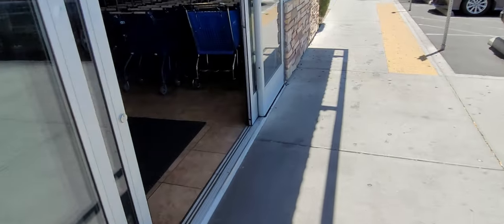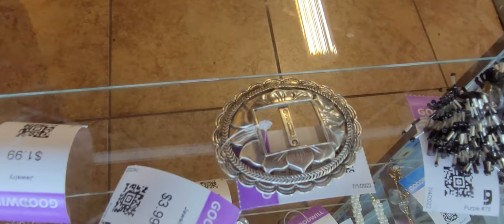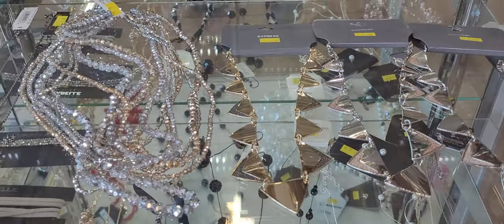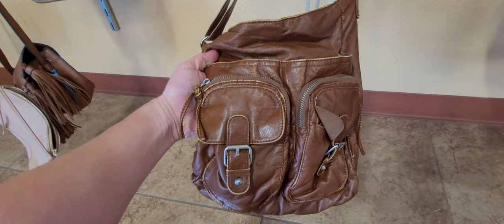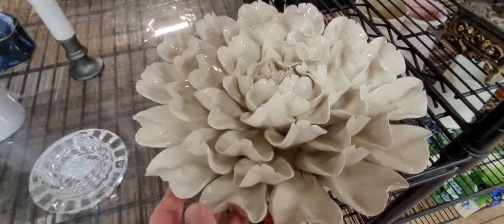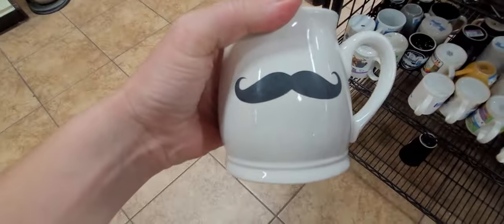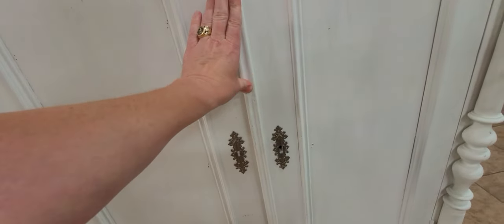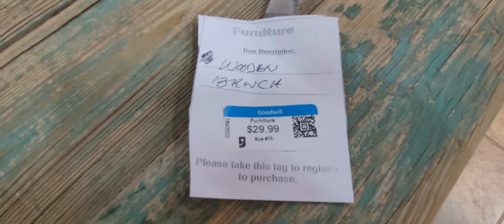WHAT IS THIS? Thrift with me!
I bought it! But don't know what it is!